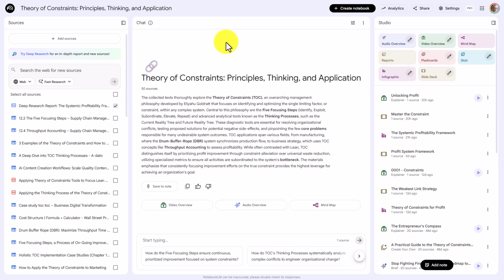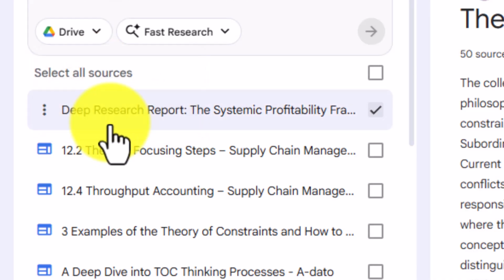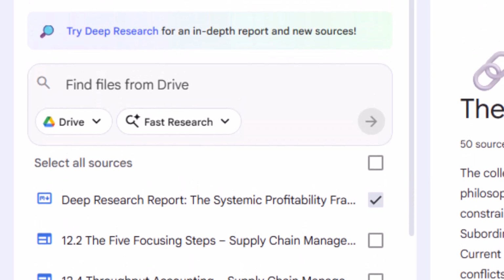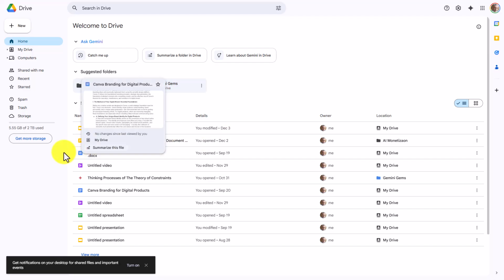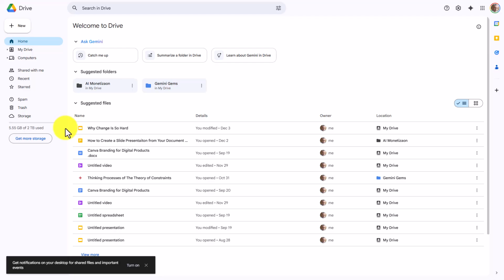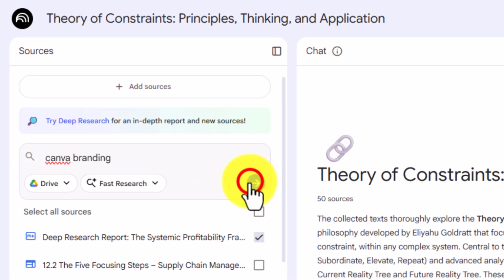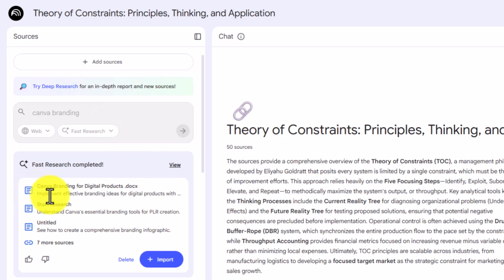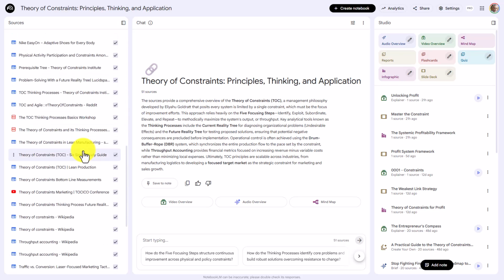How to Use Your Google Drive Sources In NotebookLM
NotebookLM streamlines document analysis by allowing users to easily search through their linked Google Drive and the web. Users can find specific files, such as "canva Branding," without needing prior analysis, and can refresh their browser to see updated documents. Selected files can be imported as sources, while searches are confined to the Drive associated with the logged-in account.